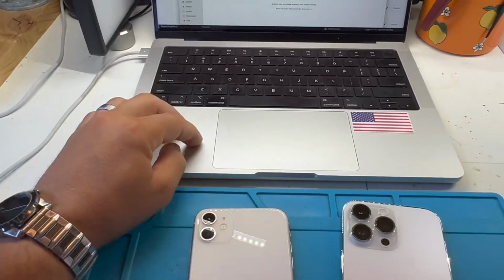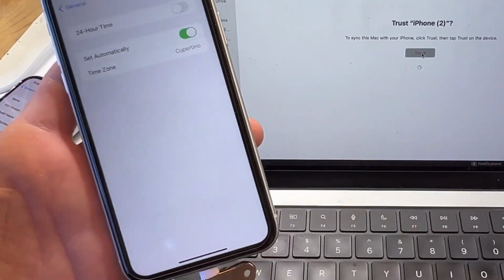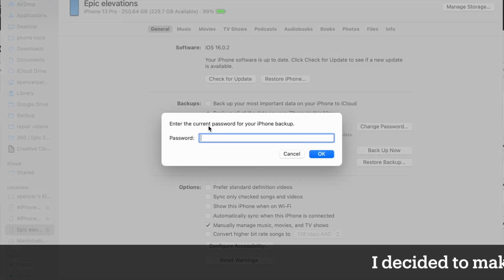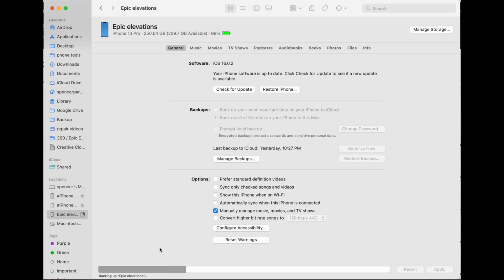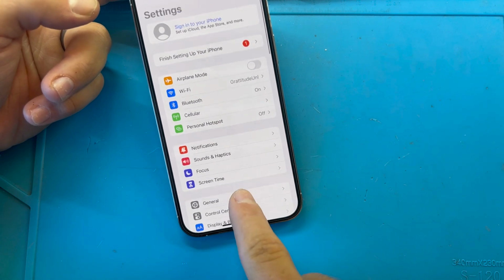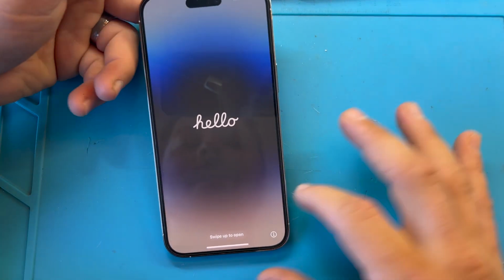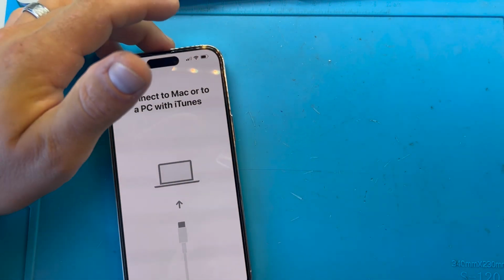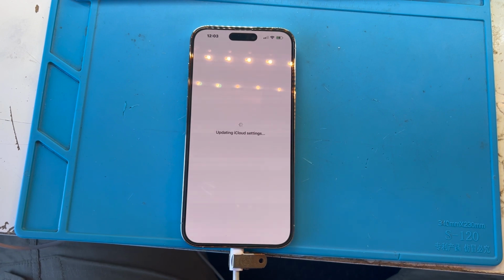how to transfer data to your new iphone 17 - iTunes method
I am mobile within North County San Diego + Temecula valley I fix iPhone/iPad/Macbook and also gaming consoles: Nintendo Switch / PS5 +, Xbox  everything from screens to batteries to back glass, charging/no power issues and a whole lot more.

i buy iPhones & iPads!! working, broken or locked

get your FBI fixing broken iphones shirt here!!!